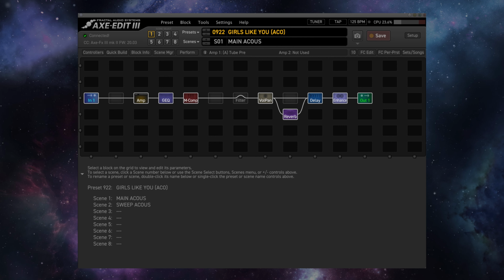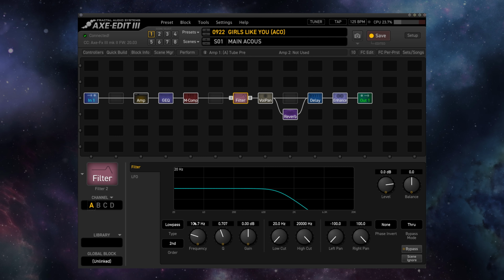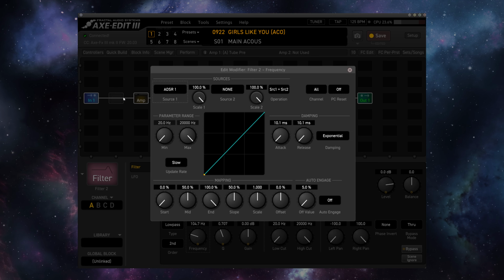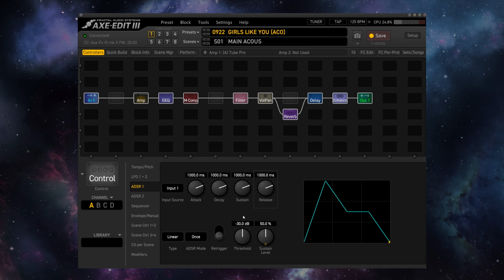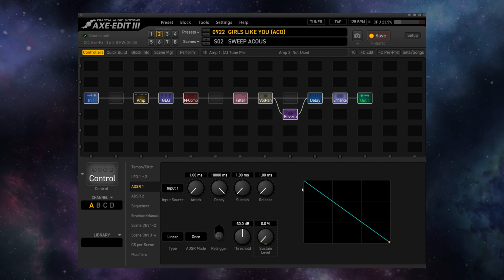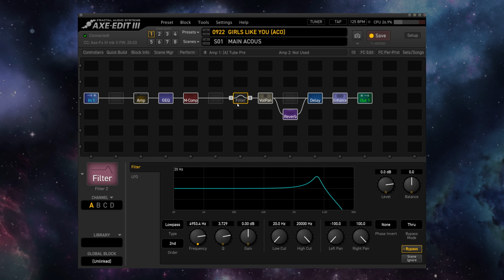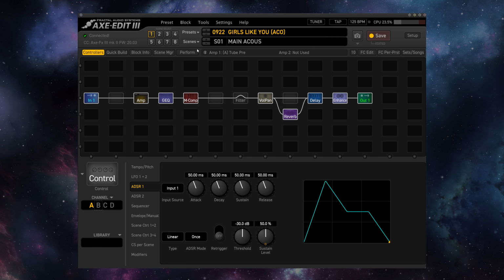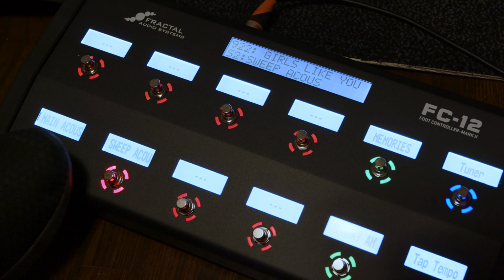How We Created Maroon 5's "Girls Like You" Guitar Tone - Fractal Friday with Cooper Carter #36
​ @Cooper Carter  shows you how Maroon 5 leverages the power of any  @Fractal Audio  unit and the ADSR to bring their hit, "Girls Like You", to life onstage!

and The Complete Fractal Audio Master Class Series